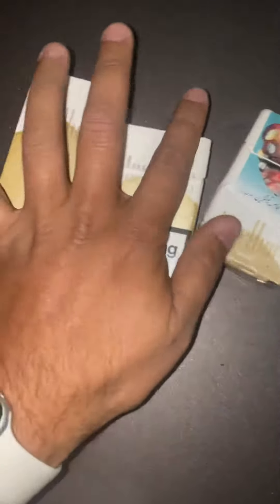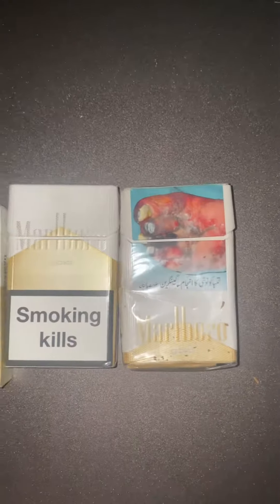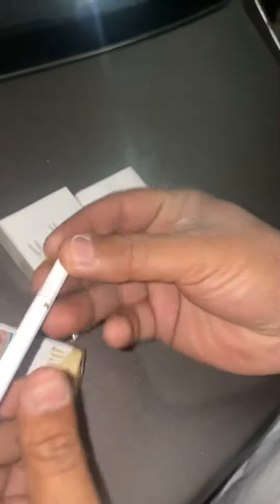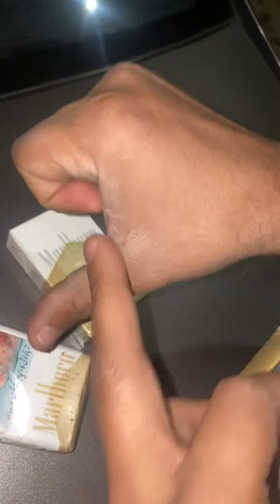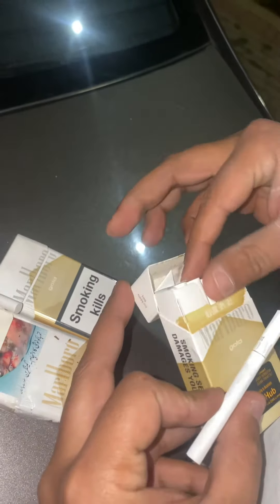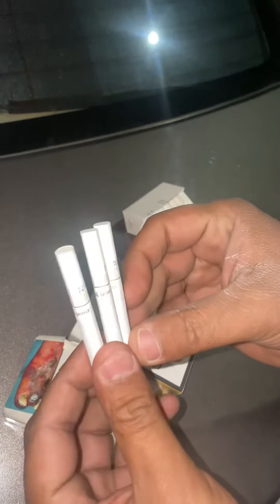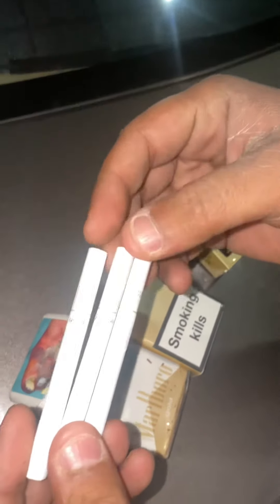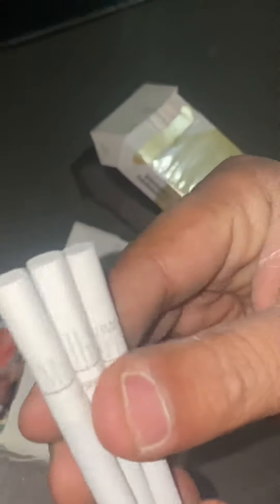Pakistani Marlboro vs English and Persian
Trying the quality of 3 famous Marlboros, which are common in Pakistan 🇵🇰